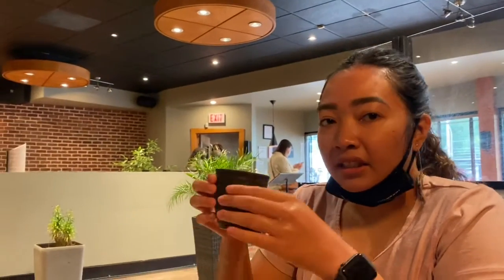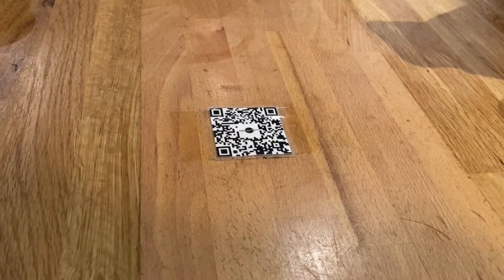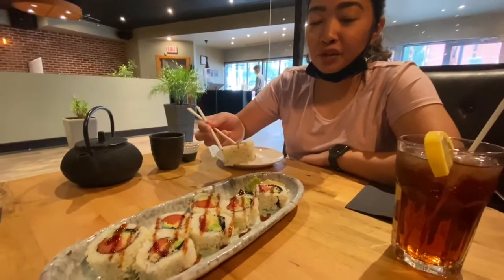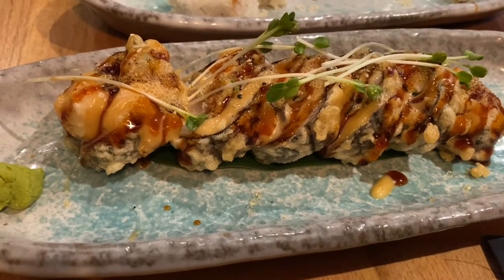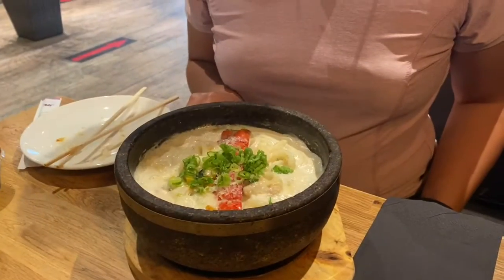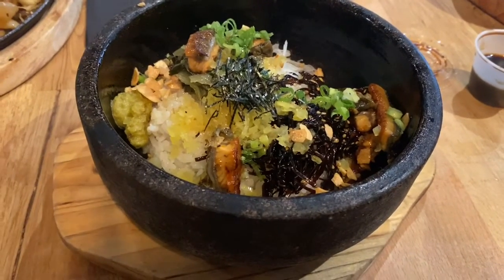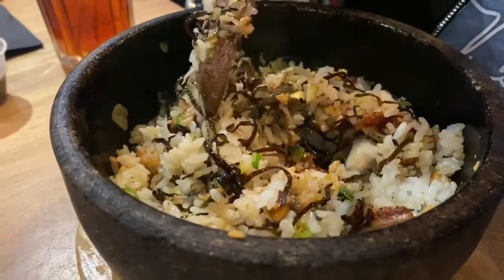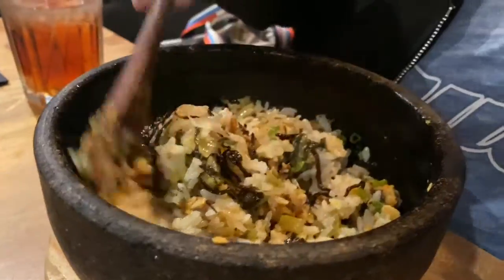YEG Foodies Treat By Marielle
Marielle treated us to two good restaurants here in Edmonton.